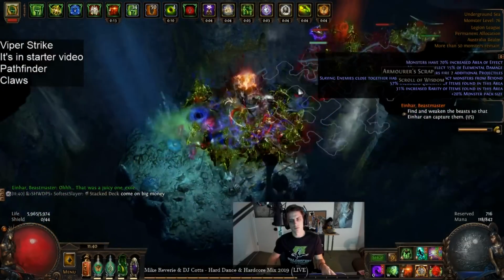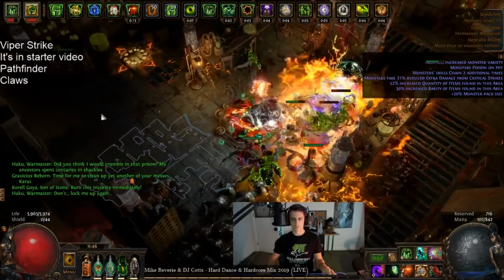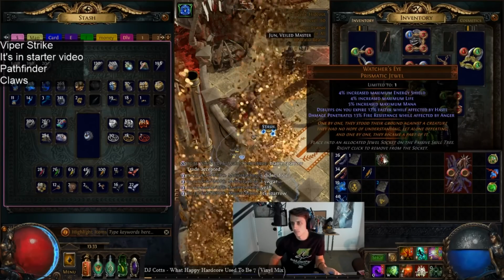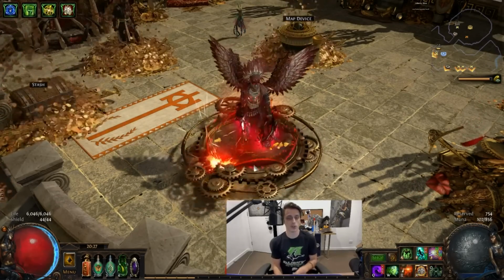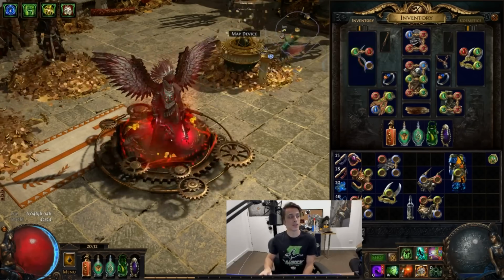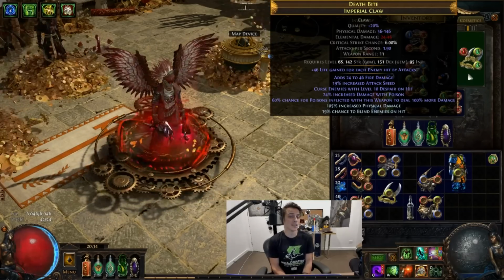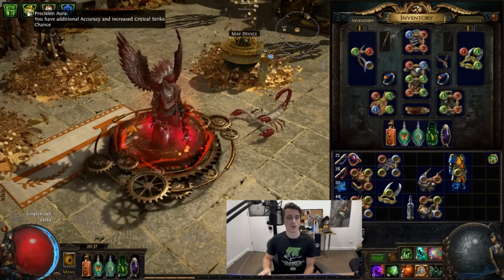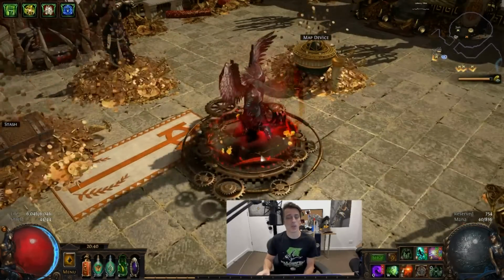Building the Starter Viper Strike Pathfinder Into a Toxic Beast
Something that works on a very low budget or can be unleashed with a little extra fine-tuning.

- Will add PoB to the build thread in the morning.